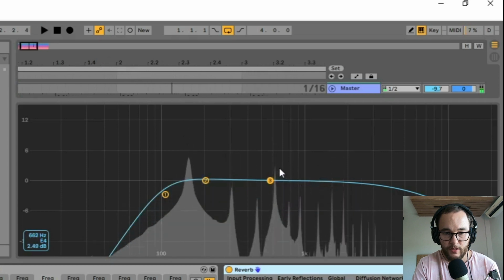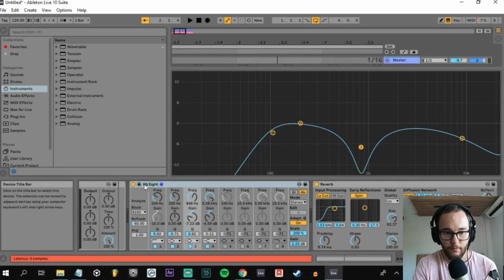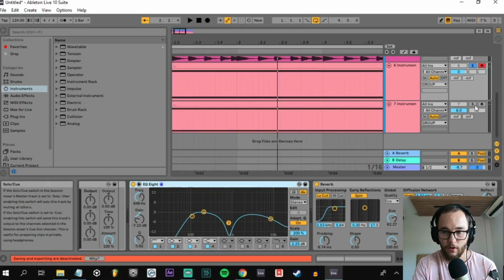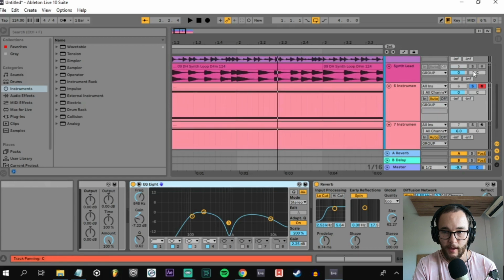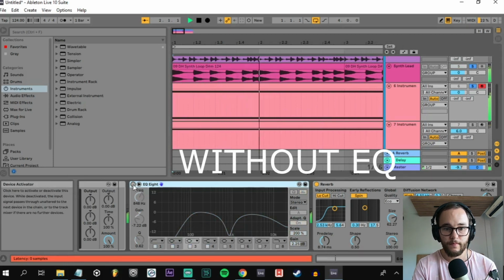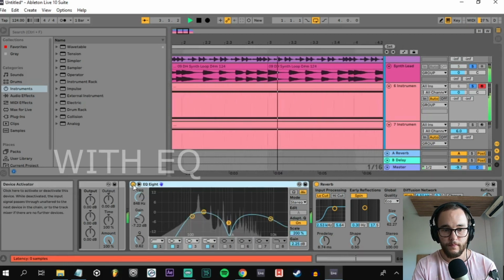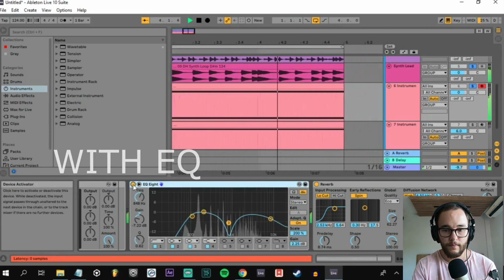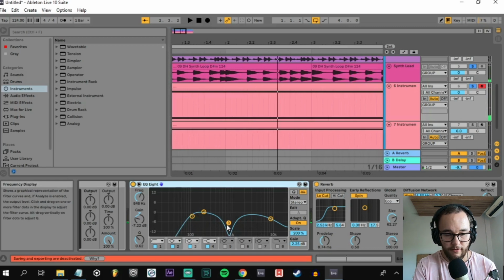Using EQ to Create Room for Competing Frequencies